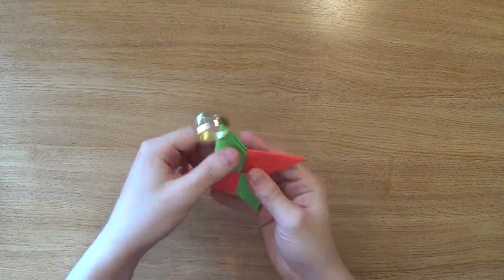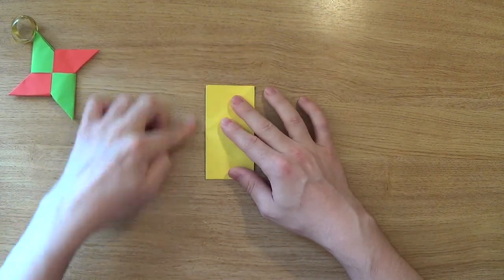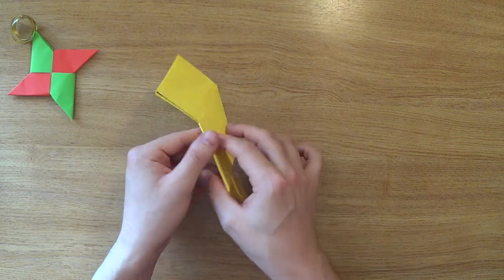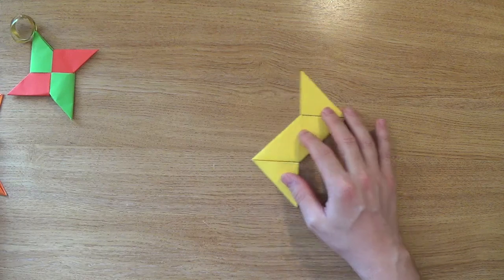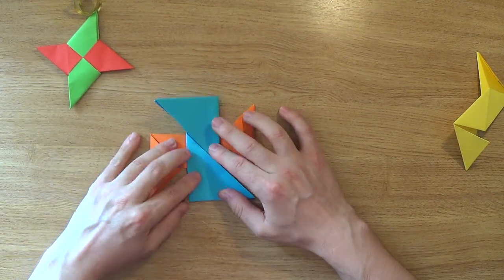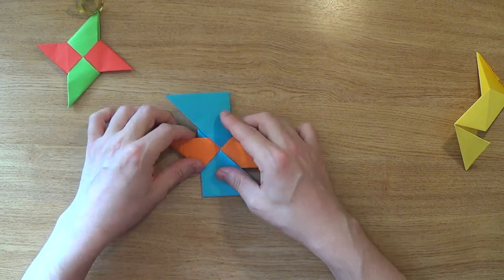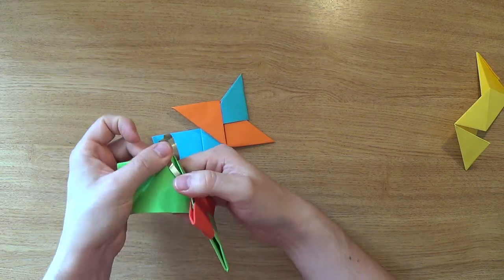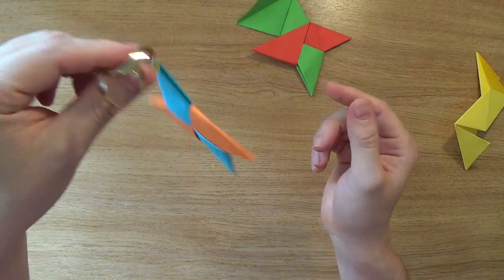Easy Origami For Kids: 3D Star - Christmas Decoration Idea's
In this video I will show you how to make a 4 pointed star. Ideal for decorating your Christmas tree or hanging from anything you want. Dan :D